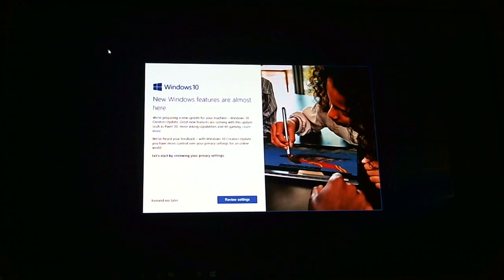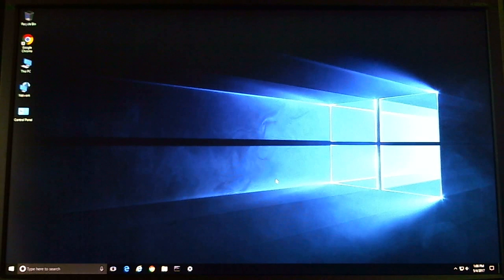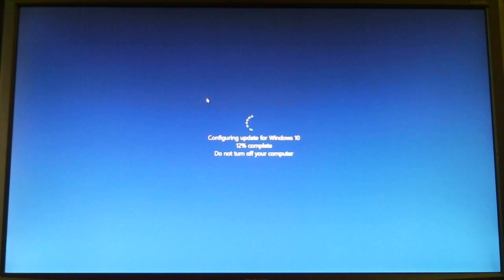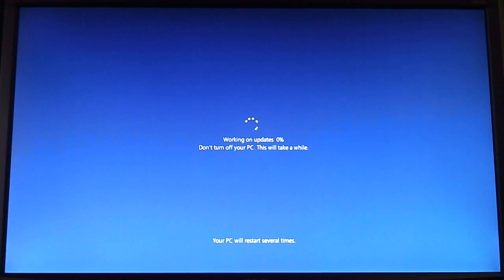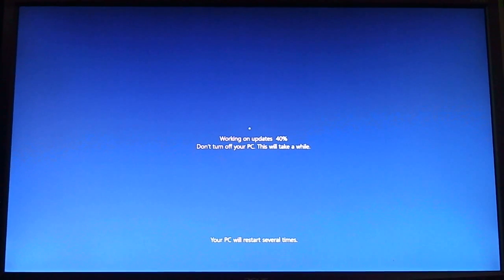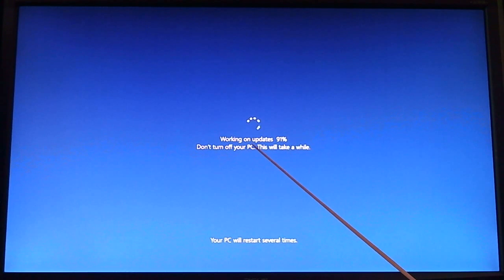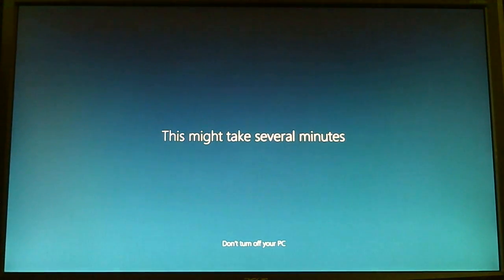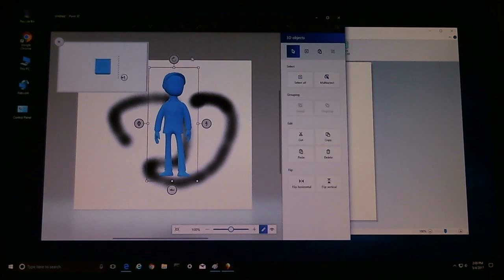Creators Update Windows 10 Install Process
Creators Update Windows 10 install process shows the update process to installing the Windows 10 Creators Update. Update process from start to finish.